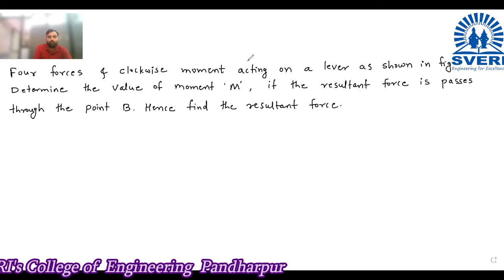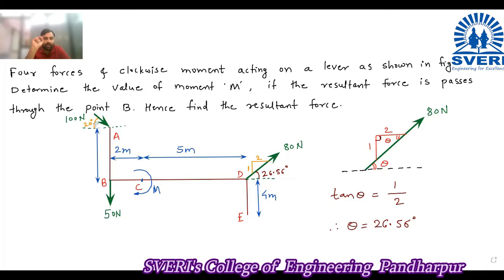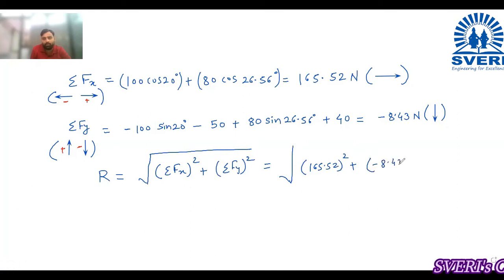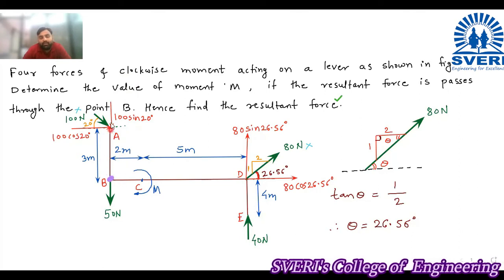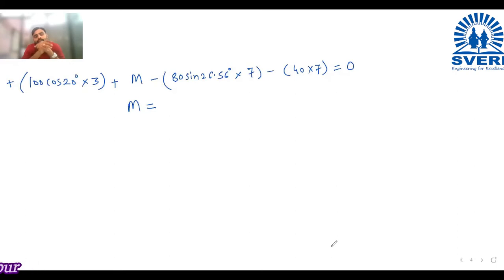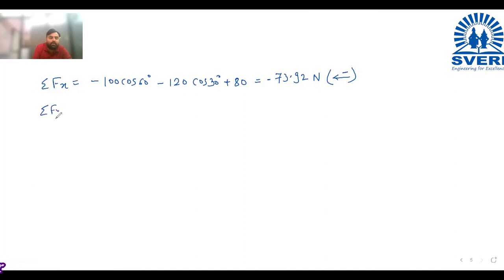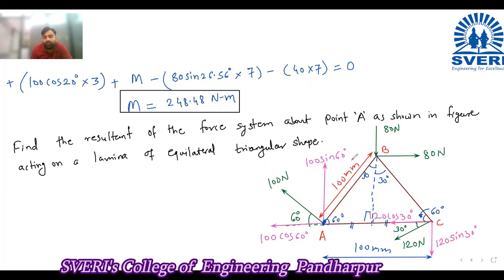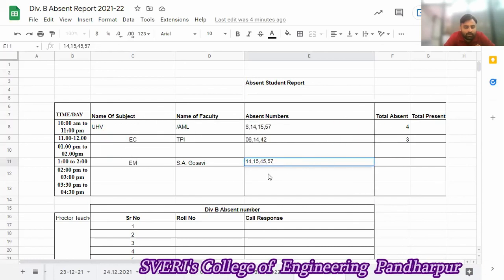Lecture-11 Unit-1 Resultant of coplanar forces